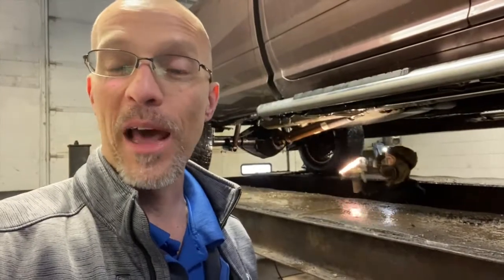Ziebart Rhino Linings – Undercoating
In this video, Darron takes a trip down under… Down under a vehicle to show the application of Ziebart Undercoating to the undercarriage.